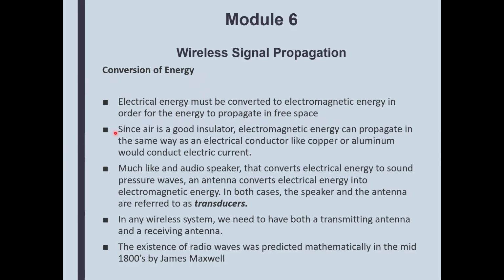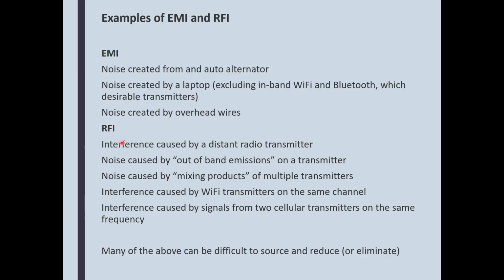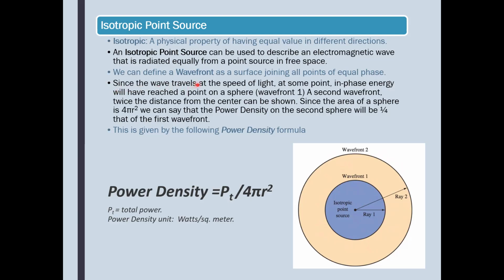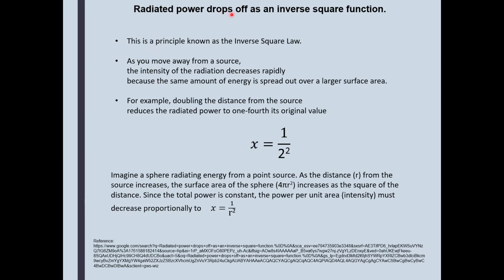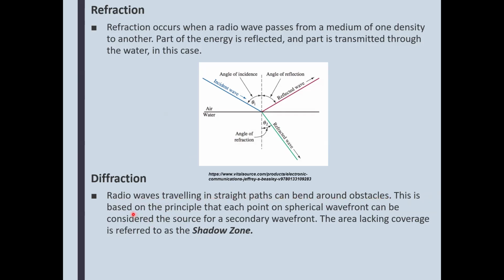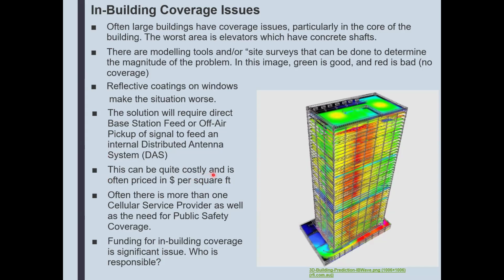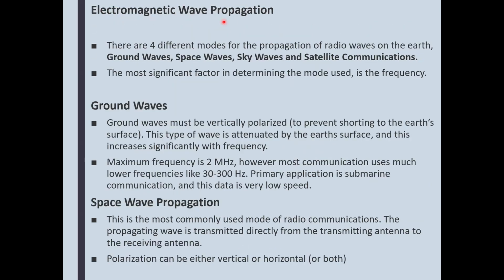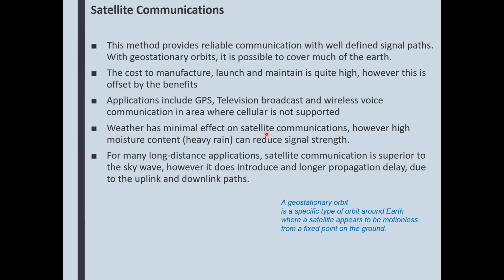Wireless Signal Propagation WB 25F